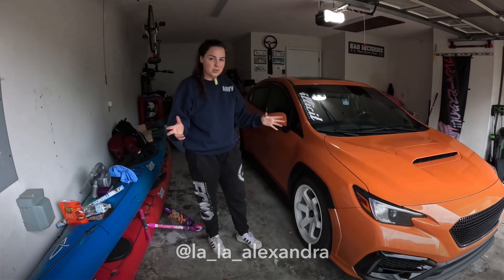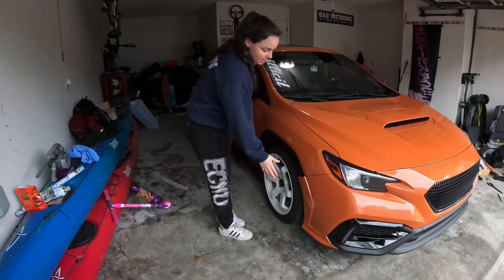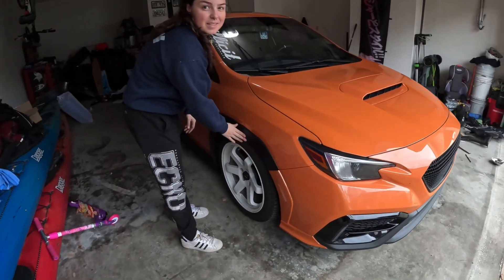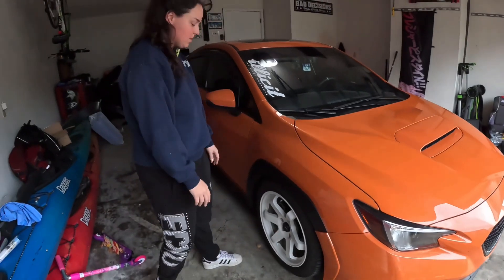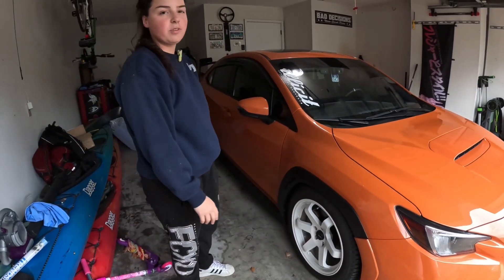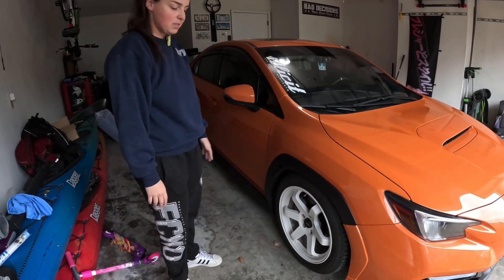22 WRX Fender Flares by AeroFlow Dynamics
Pt2 to the Christmas build! We install Aeroflow Dynamics fender flares!!